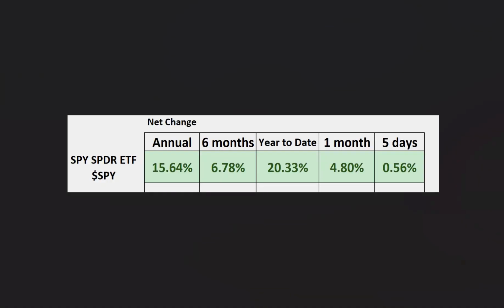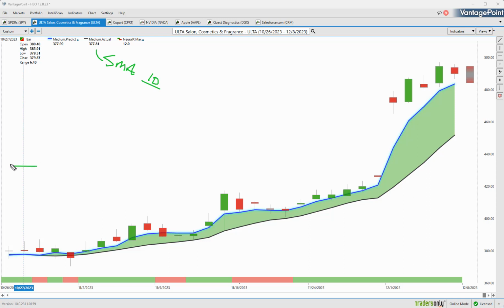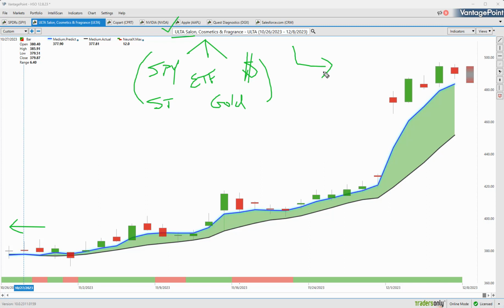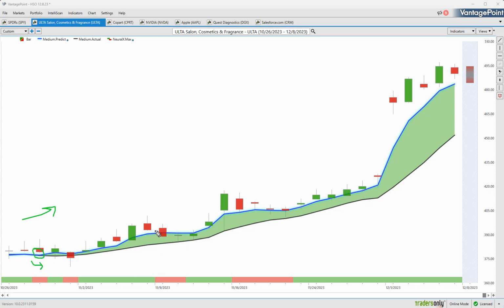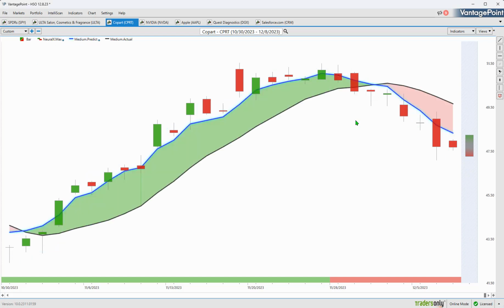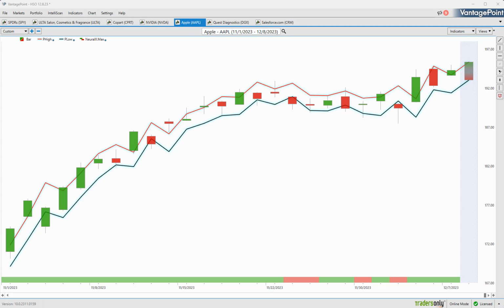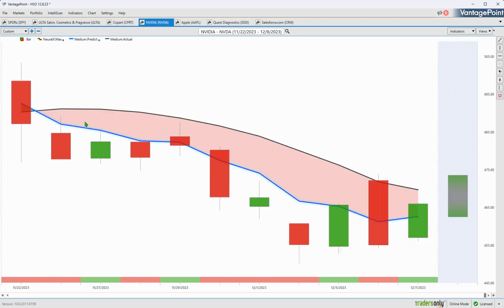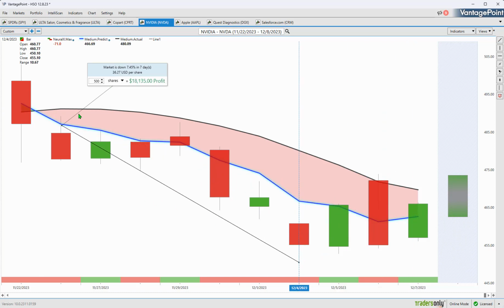VantagePoint A.I. Hot Stocks Outlook for December 8, 2023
Learn How To Trade With Artificial Intelligence Free Live Online MasterClass

00:00 VantagePoint A.I. Hot Stocks Outlook for December 8, 2023
00:31 SPDR SPY ETF ($SPY)
01:33 Ulta Salon ($ULTA)
05:39 Copart ($CPRT)
06:33 NVDA ($NVDA)
07:11 Apple ($AAPL)
08:06 Quest Diagnostics ($DGX)
09:21 Salesforce ($CRM)